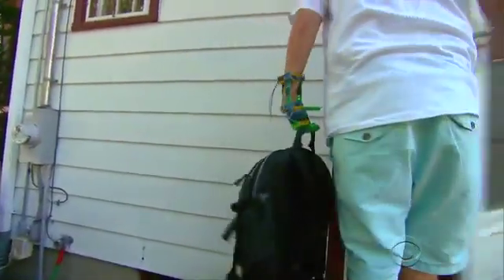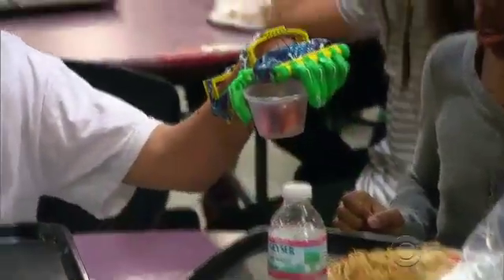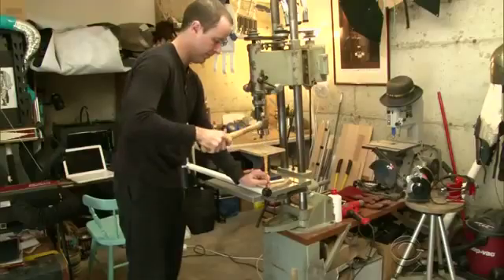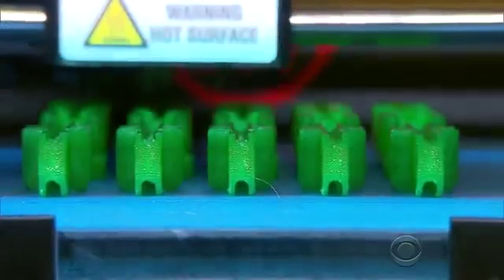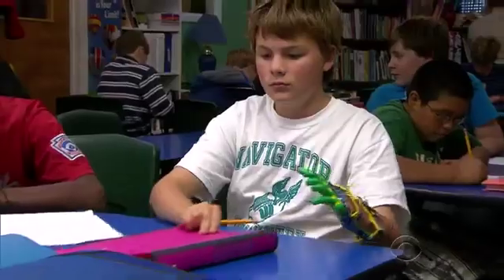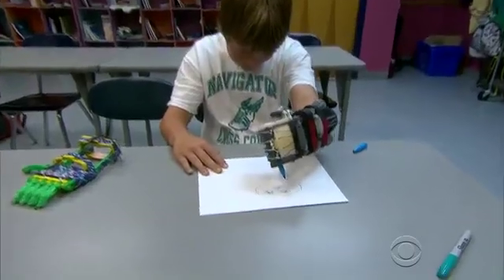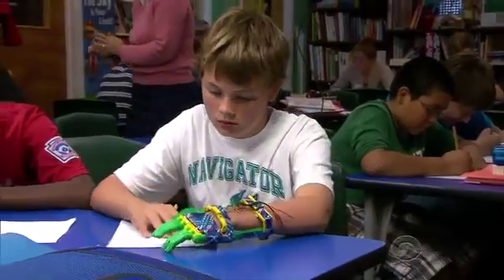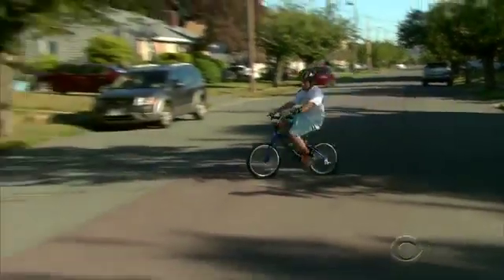Niño con mano robótica de 10 dolares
En resumen,  tal y como explica el vídeo, Leon, nació diferente, sin dedos en la mano, algo que hacia compliacada su vida, hasta que su padre, Paul, investigo sobre la impresión 3d y por 10 dolares le creo una mano robótica a su hijo.